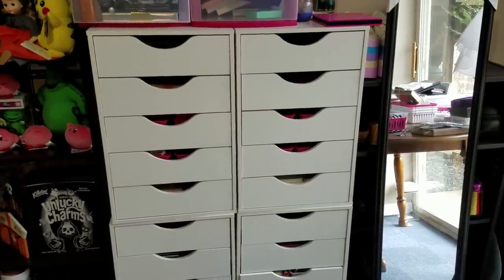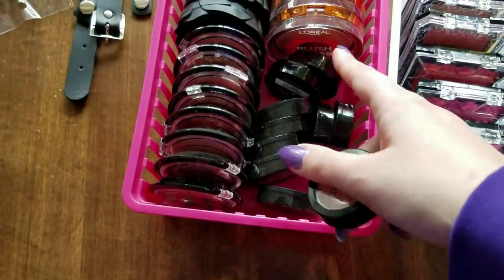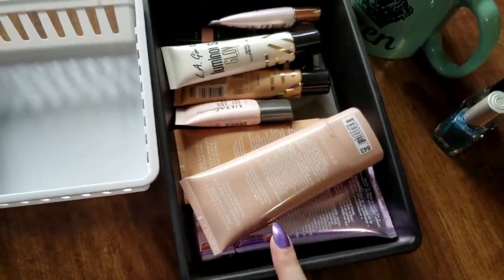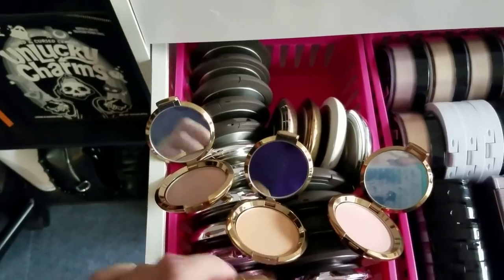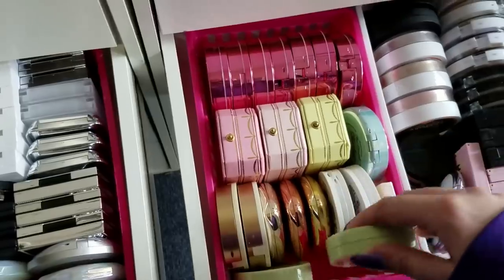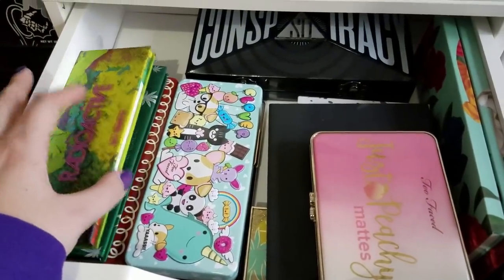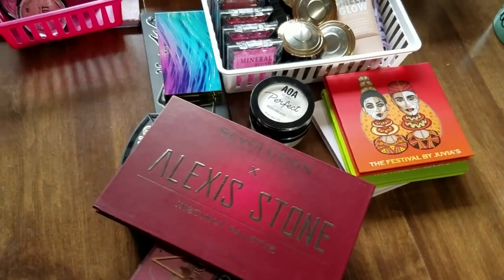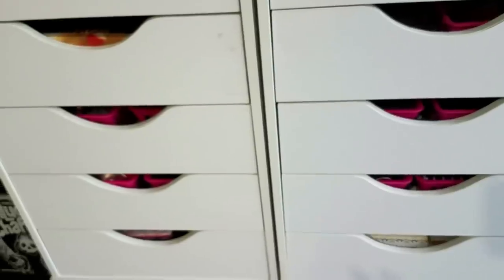Shop My Stash Makeup Rotation March 2020!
Alright all y'all, the time has finally come for me to fulfill my promise of creating more non makeup purchasing related content!  And that is starting off with what will become a monthly thing of shopping my stash and rotating may makeup.

I am really excited about this because it will help me be able to pay more attention to what I use and make sure that I don't just keep using the same stuff over and over again.

I'm really looking forward to continuing this and seeing what happens with the stuff that I pick and following up as the year goes on.

You can check out my my other attempts at trying this here.  Lols

Send me letters, or highlighters.  XD

200 Ben Davis Drive Linden VA 22642